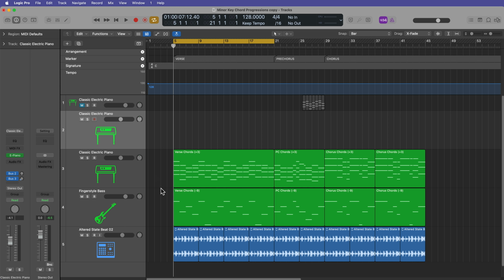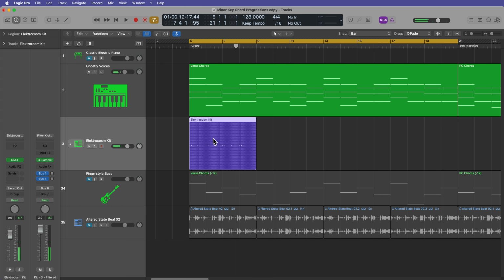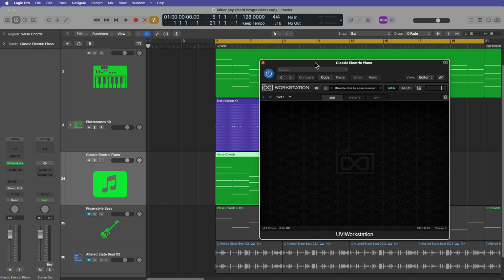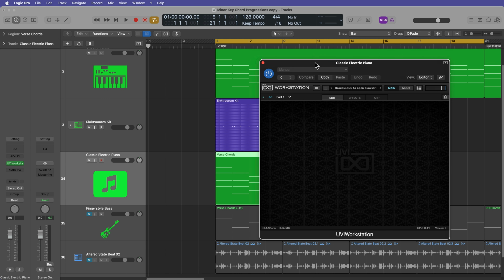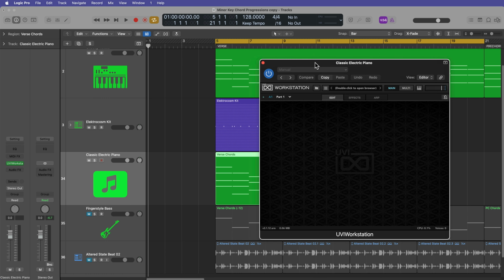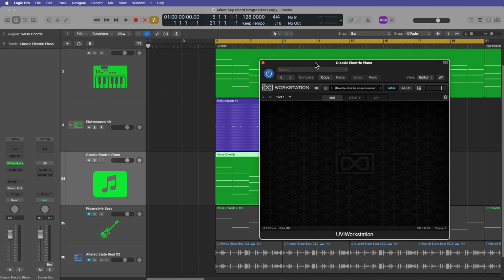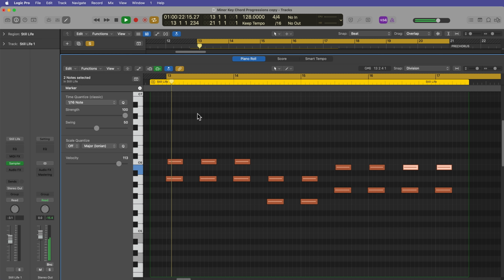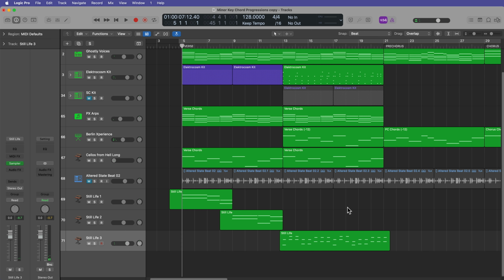Songwriting & Production #03 // Verse Instrumentation and Sound Design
In the third part of this ongoing series, I build out the instrumentation of my verse with Logic instruments and third party instruments as well.

Chapters:
0:00 Introduction
1:29 Boombox Sponsor Segment
2:14 Vocal Pad
3:14 Filtered Kick
4:54 Arpeggiator Synth
6:38 Arpeggiator + Note Repeater
7:43 Bass + Side Chain Kick
11:30 Big Toms
12:31 AutoFilter Automation
15:17 Plucks
17:03 Fix Wrong Chord
20:47 Final Result